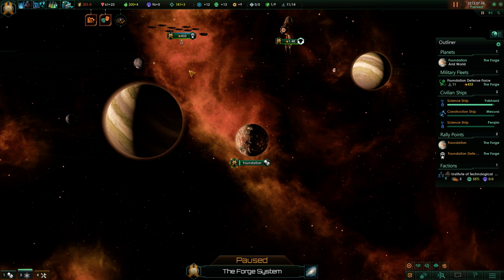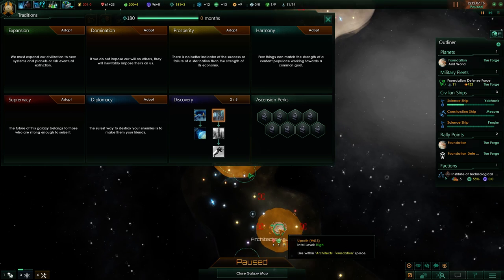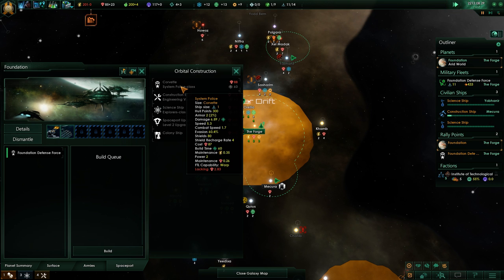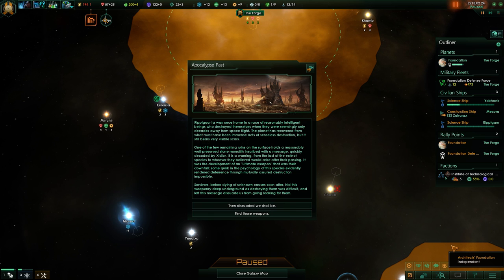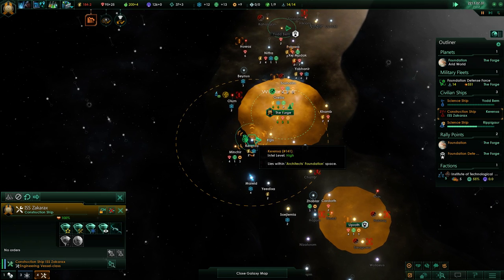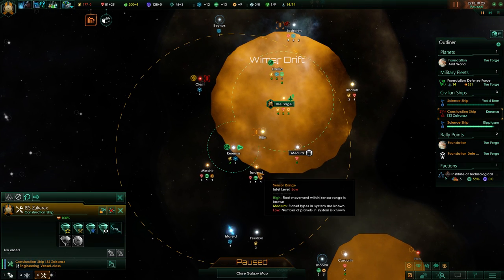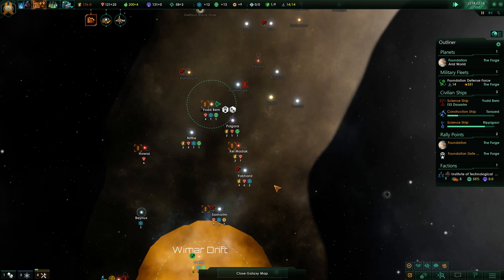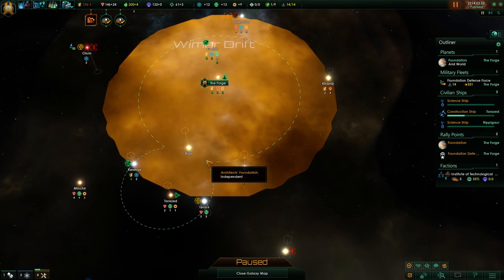Birth of Piracy - Let’s Play Stellaris: Utopia #07 - Architects’ Foundation - Insane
We are playing Utopia (releases on April 6th), the newest DLC for Paradox’ space 4x game Stellaris, as the Architects’ Foundation. We play on insane difficulty in a 600 stars galaxy as fanatic pacifists, trying to build a tall empire with all the cool new features of Utopia that allow for orbital habitats and the construction of huge megastructures like Dyson Spheres, the Science Nexus and the Sentry Array. As a crowning achievement we want to build our own ringworld, a perfect environment for our master engineers! Will we ascend by transferring our brains into immortal synthetic robots? Will we push gene engineering to the point of transforming us into a race of super-beings? Or will we try to unleash the psionic potential of our people and make contact with beings of another dimension? Join me and find out!

)and its newest DLC Utopia (get it ) are developed by Paradox Development Studios and published by Paradox Interactive AB.